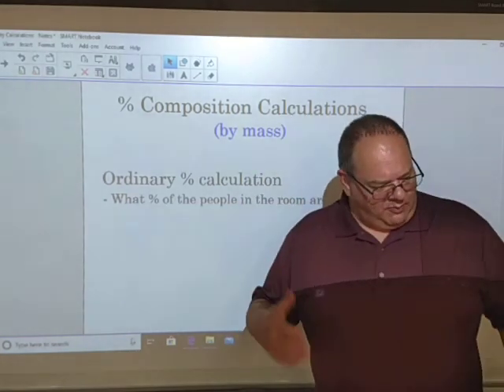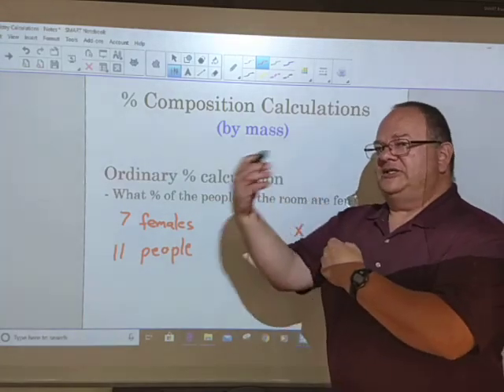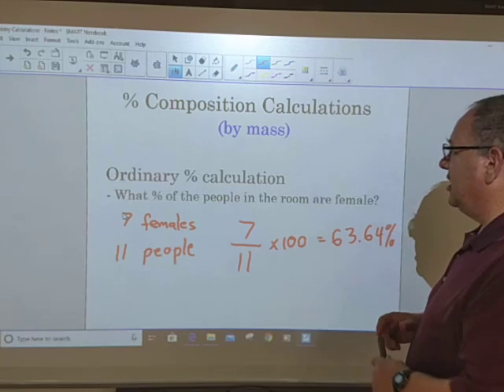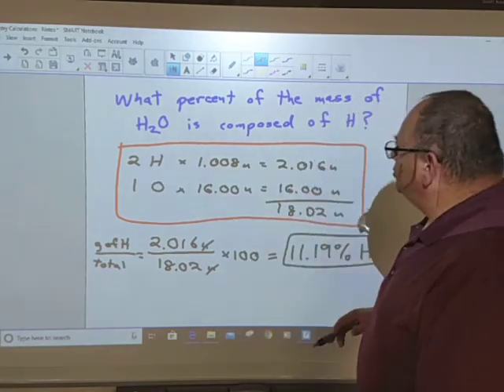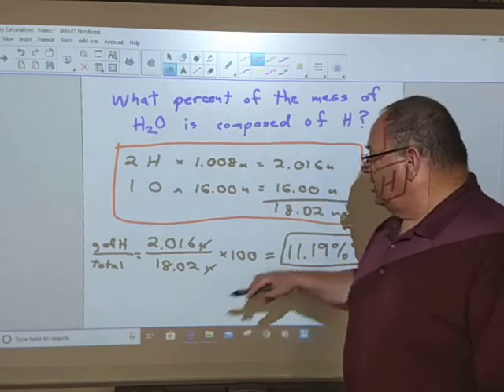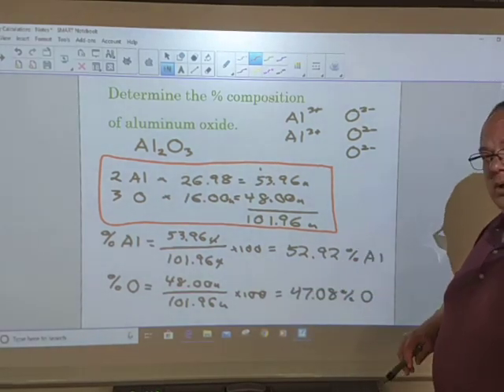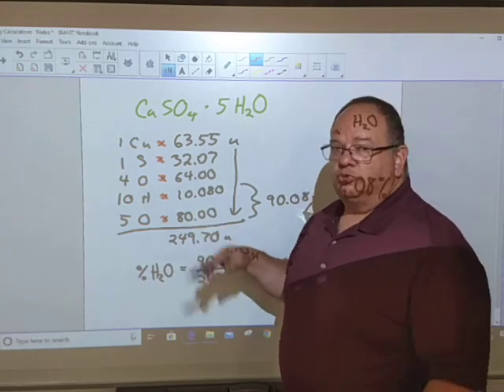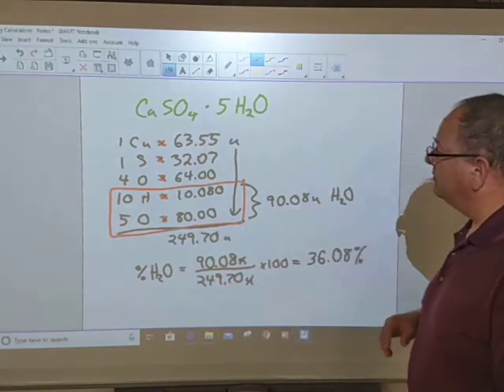Chemistry 5/26/20 (Percent Composition Calculations)